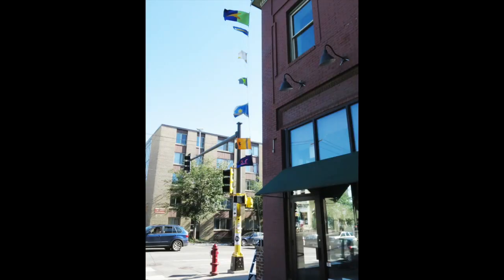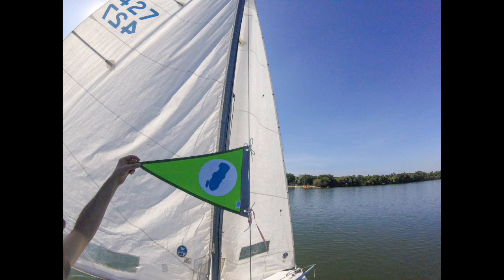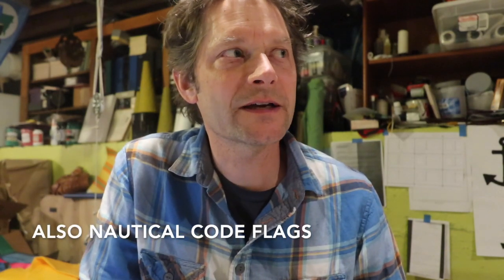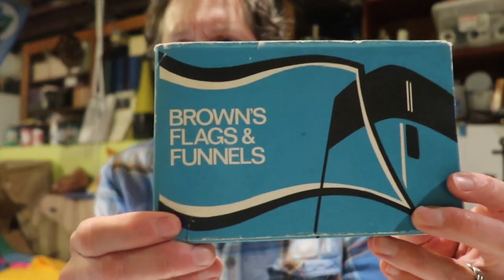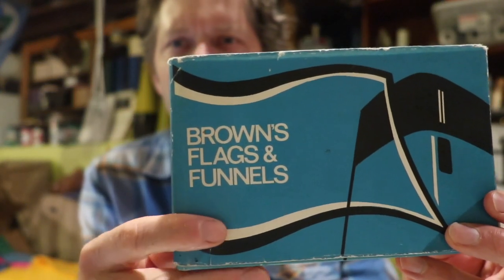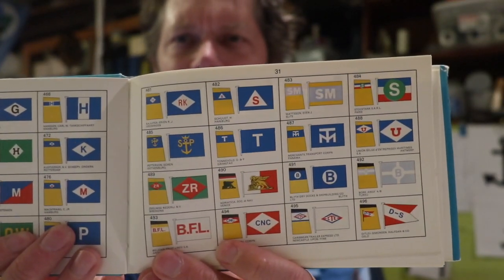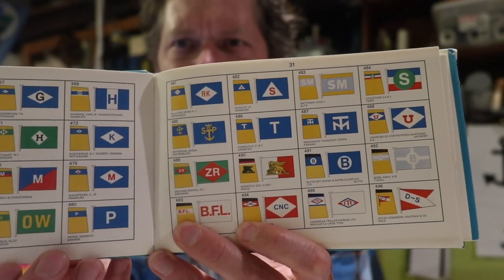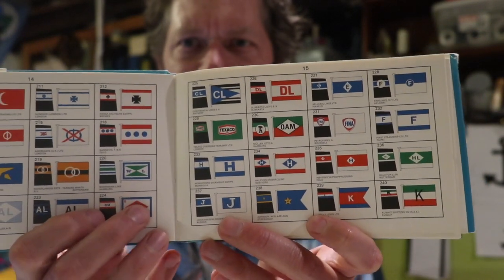Background on Flags for Iowa City